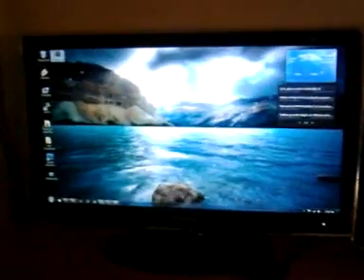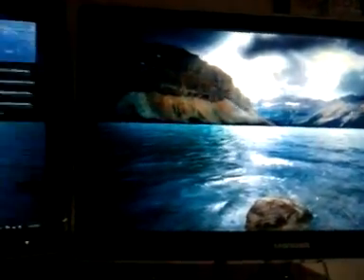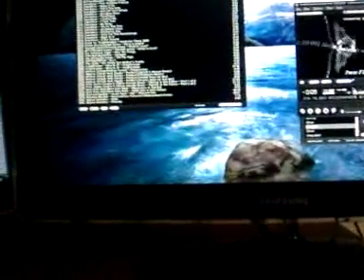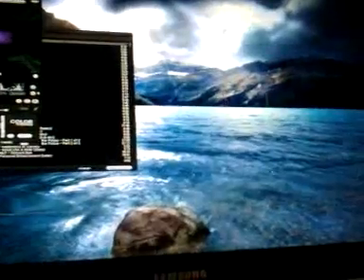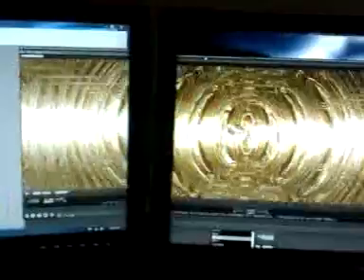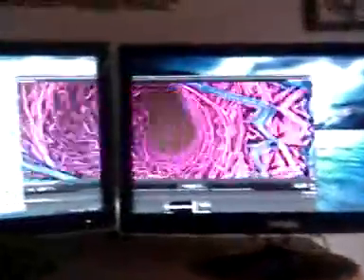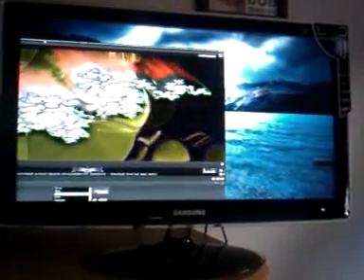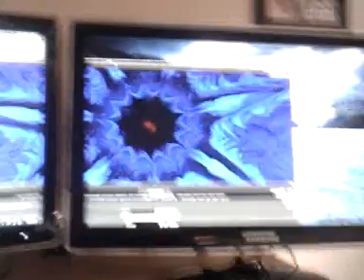SAMSUNG XL2370 vs SAMSUNG P2570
Side by side comparison of the new Samsung XL2370 23" 1080P LED LCD vs the Samsung P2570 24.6" CCFL LCD. I forgot to do a side by side comparison of thickness. Also the movie playback on the XL2370 is much more fluid! It was expensive at $346 at Best Buy, but well worth it!